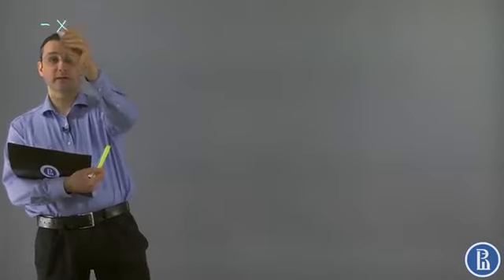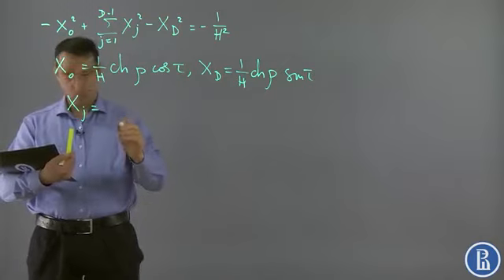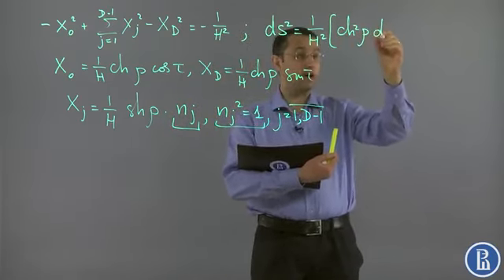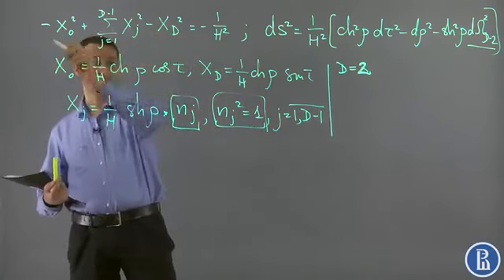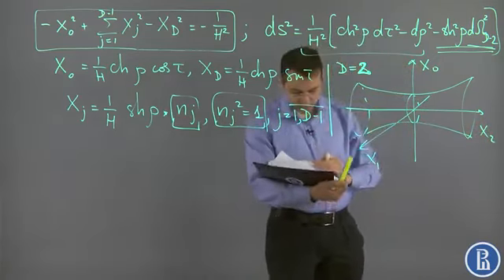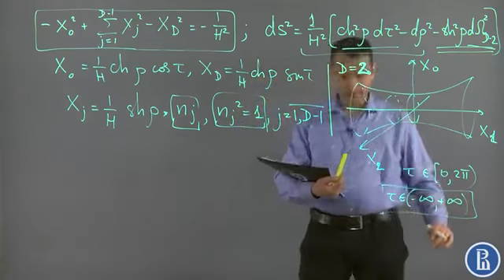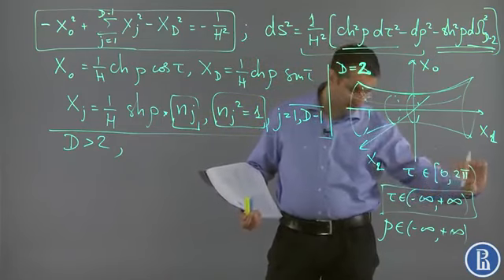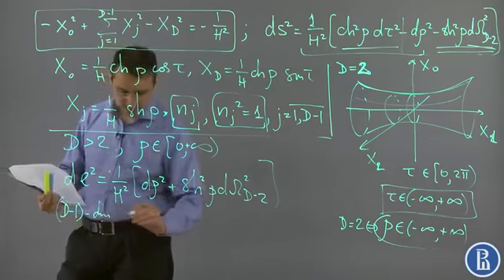64 Metric of the anti–de Sitter space–time Higher School of Economics Coursera